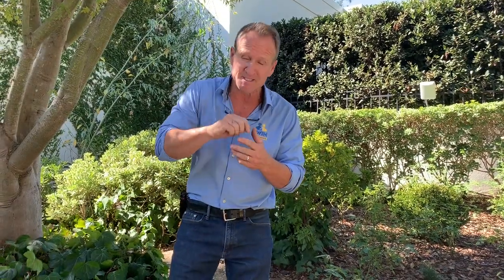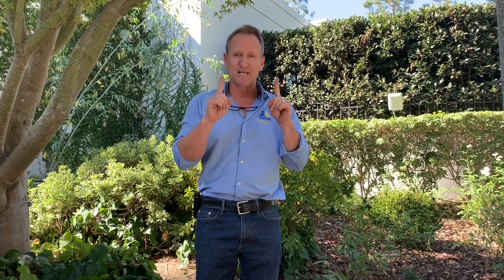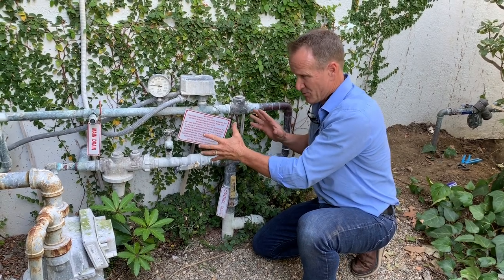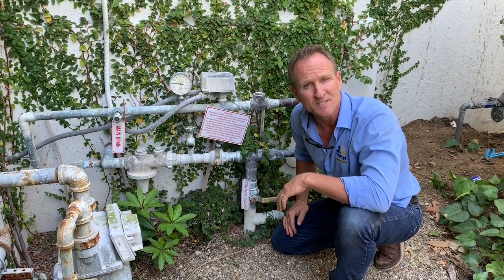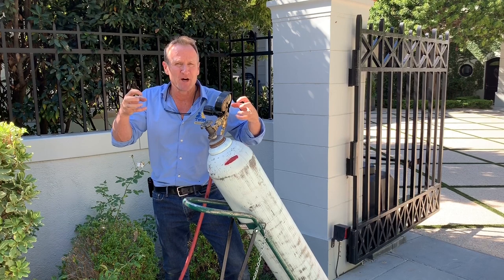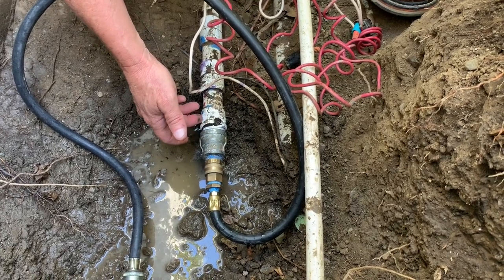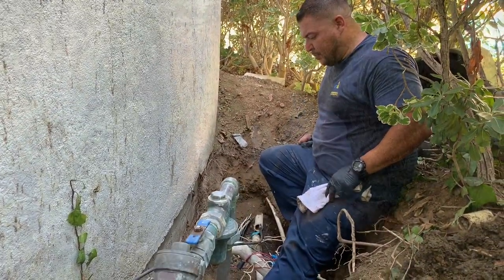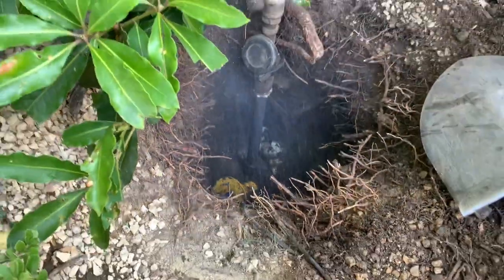How To Find An Underground Water Leak Causing A High Water Bill: Tips and Costs